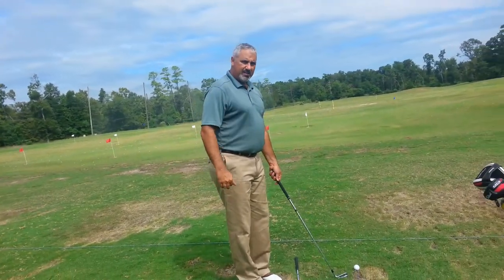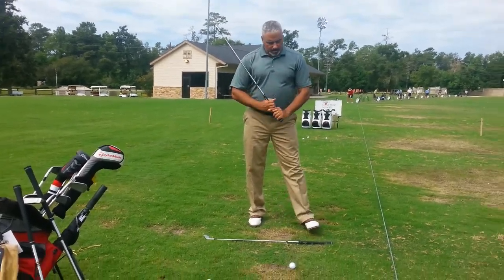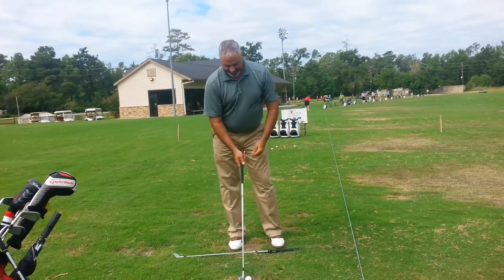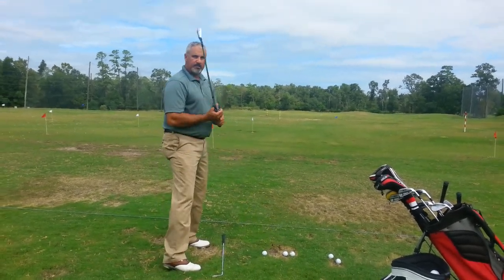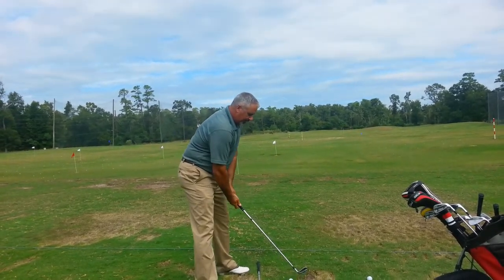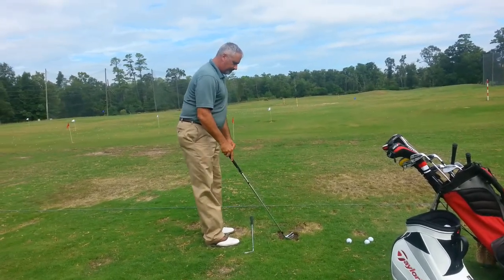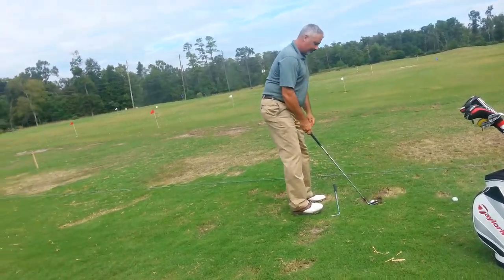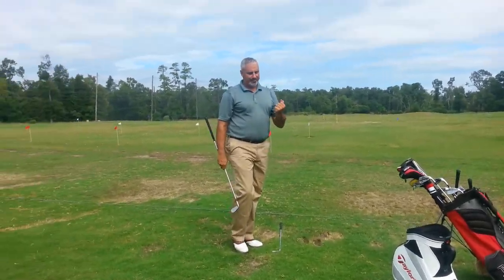Steve d/swing working on improvements (9/23/13)